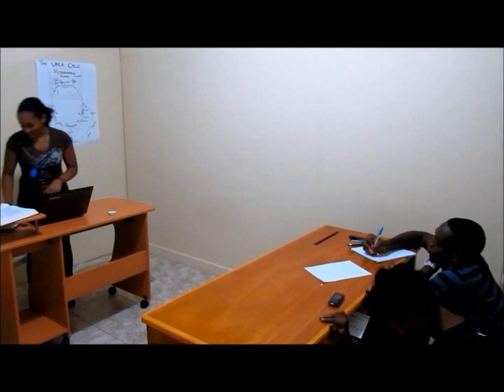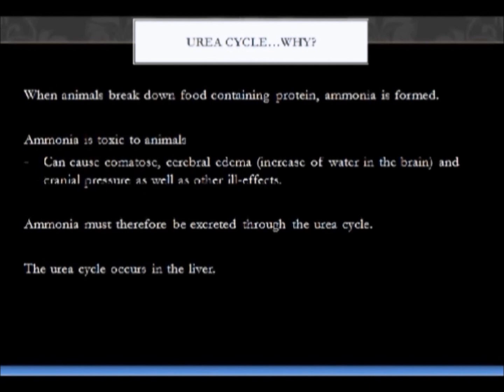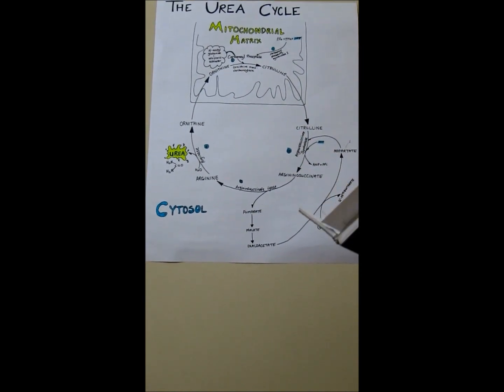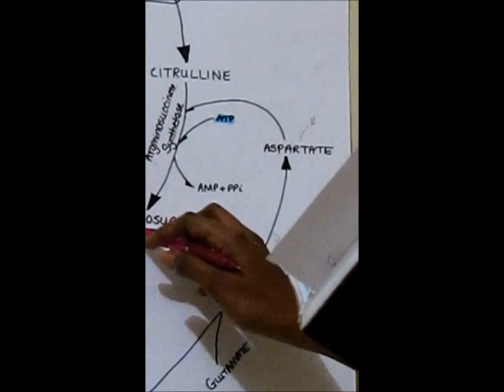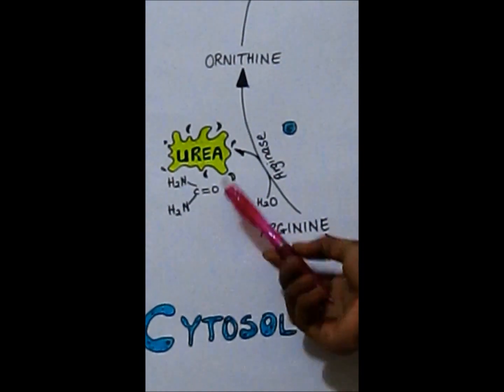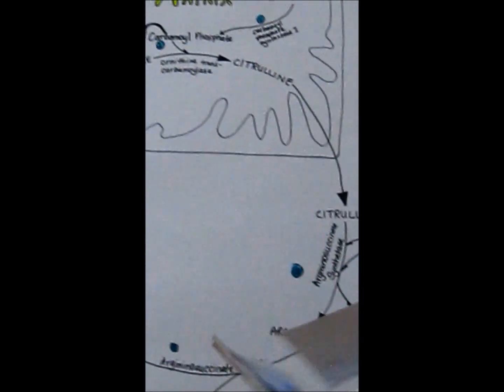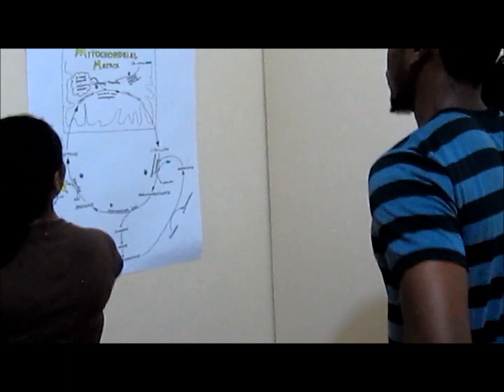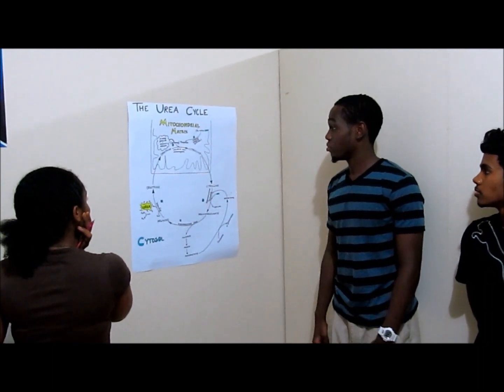LENS production presents the Urea Cycle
Here we see a typical day in a biochemistry class. Miss is covering the topic, the urea cycle. She tries to make her students participate in the class but things take a turn for the worse which leads to an interesting lesson.